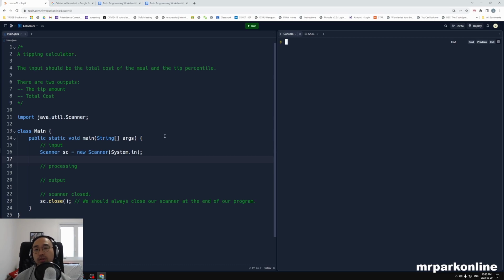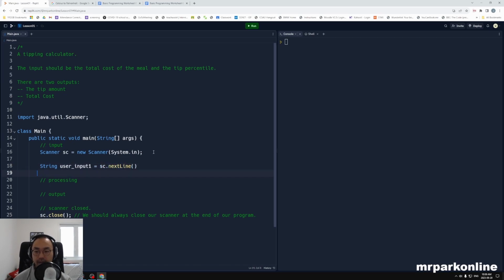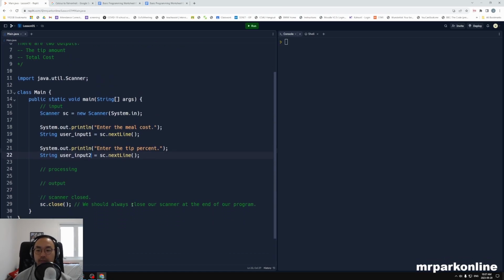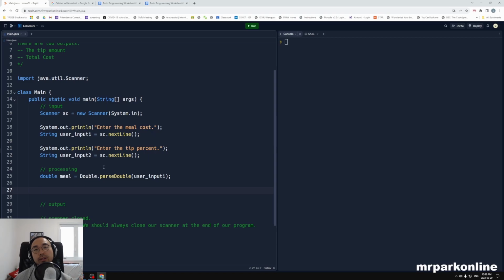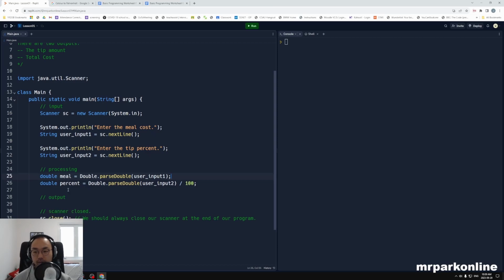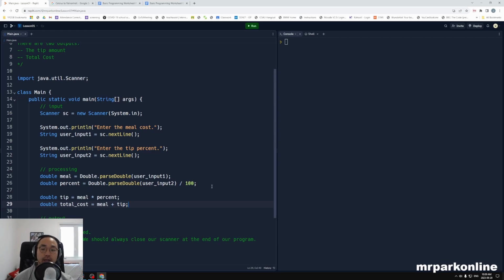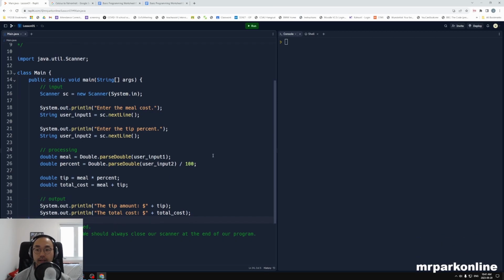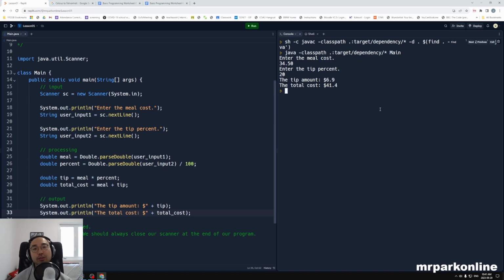Tip Calculator | Intro to Java